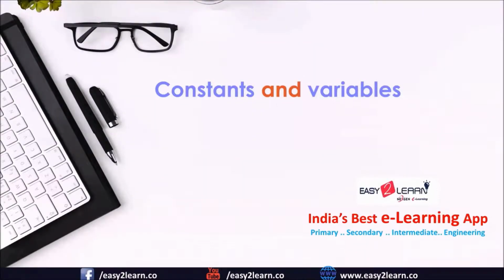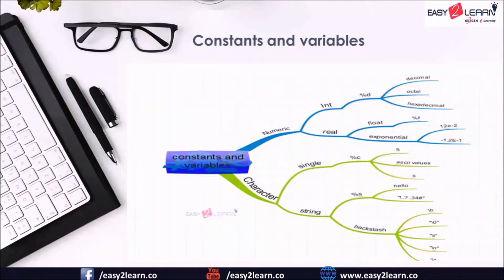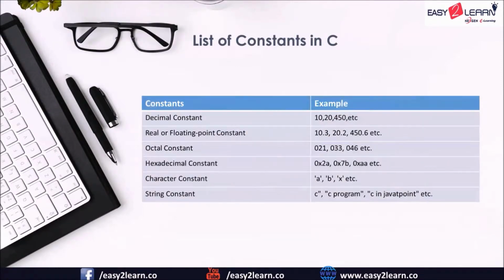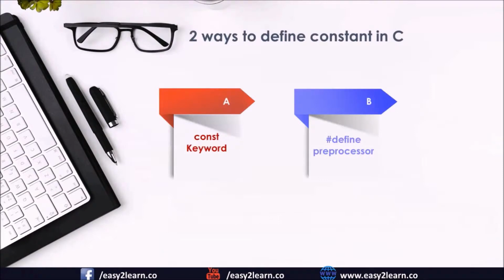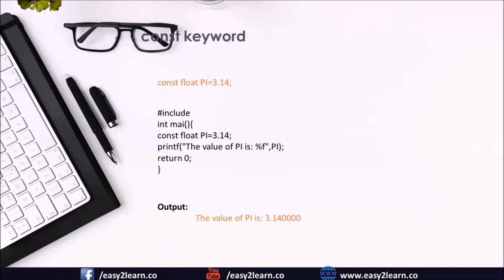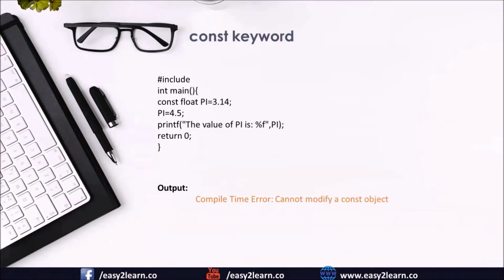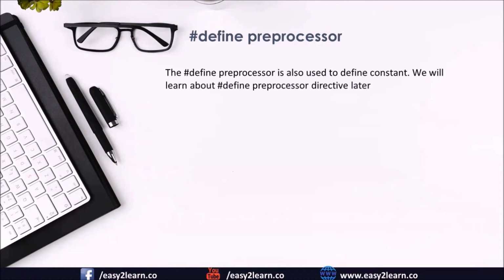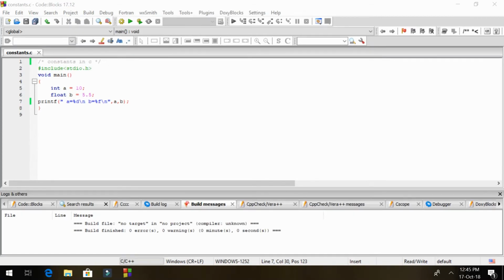Constants in c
Constants in C | C Programming Tutorial for Beginners

Learn how to use constants in C to store fixed values that don’t change during program execution! This tutorial is perfect for beginners who want to write more reliable and readable C programs.

In this video, you’ll learn:

What constants are and why they are important

Types of constants in C:

Literal constants (integer, floating-point, character)

Symbolic constants using define and const

How to declare and use constants in your programs

Practical examples demonstrating the use of constants

Enhance your C programming skills and make your code more structured and error-free!